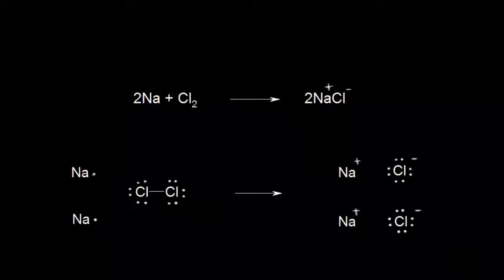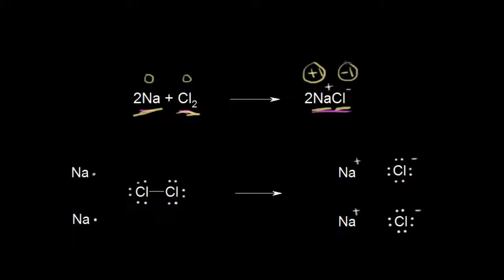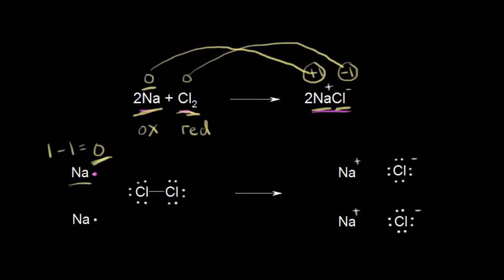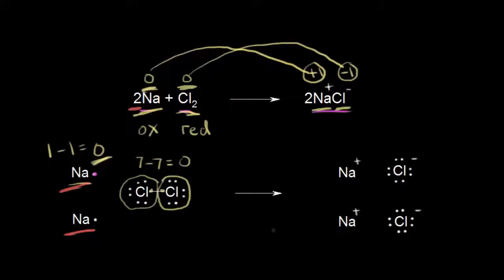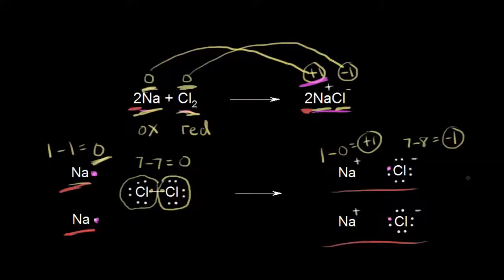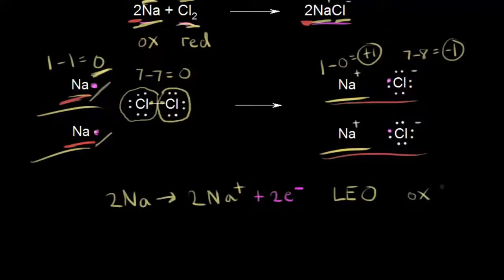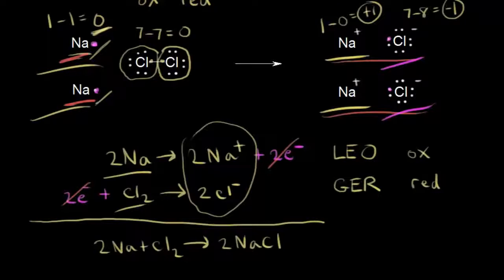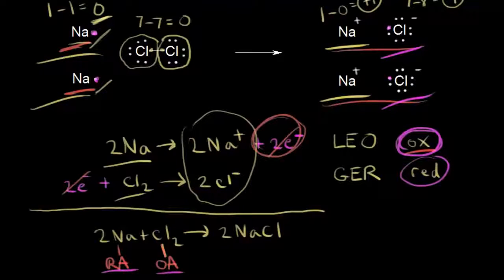Oxidizing and reducing agents | Redox reactions and electrochemistry | Chemistry | Khan Academy